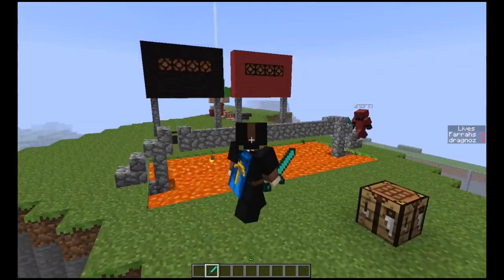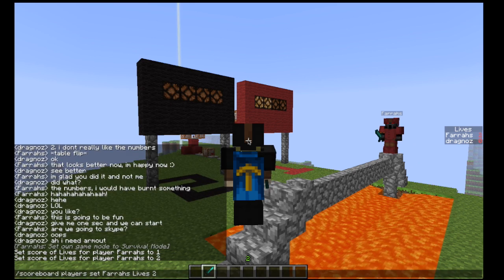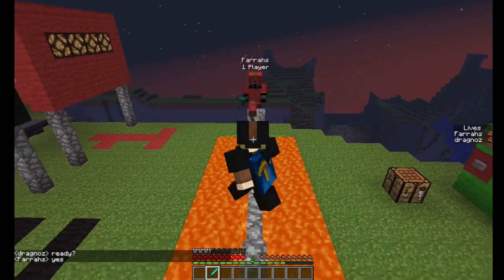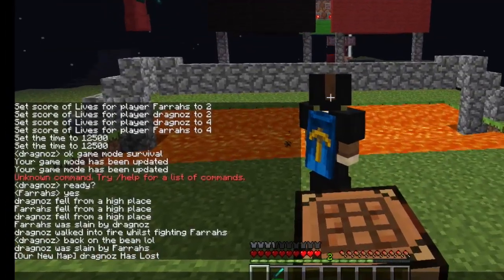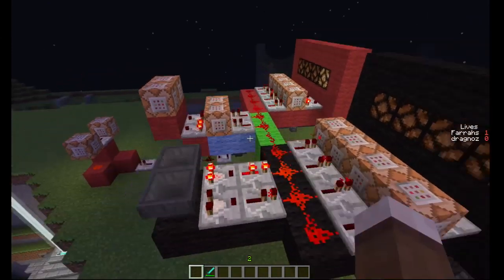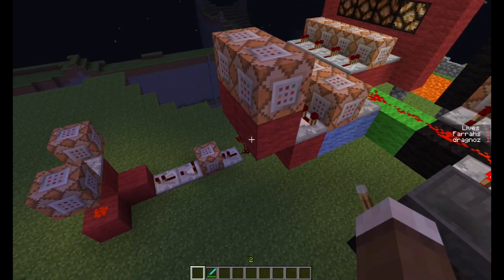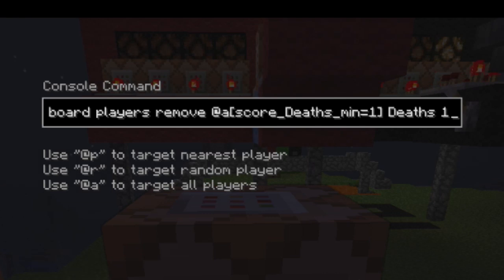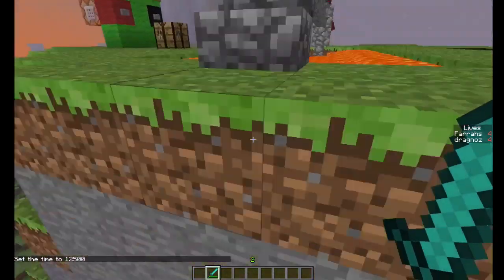Life Counter using scoreboard in Vanilla Minecraft 1.5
Infinite expandable multiplayer Life counter in Vanilla Minecraft using scoreboards.